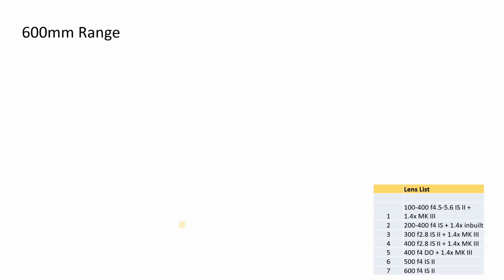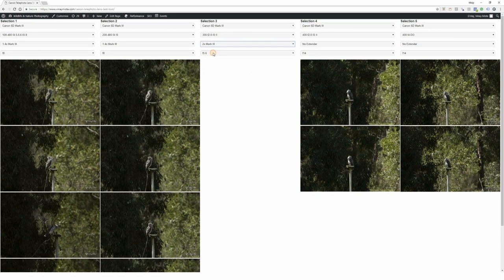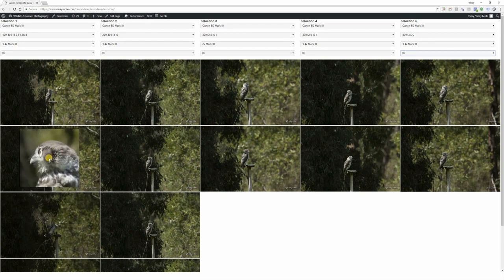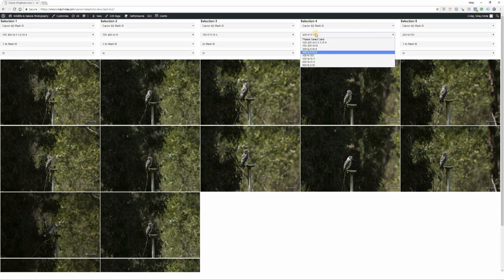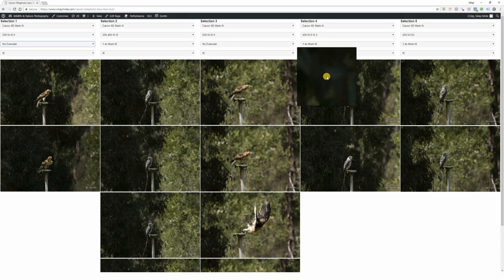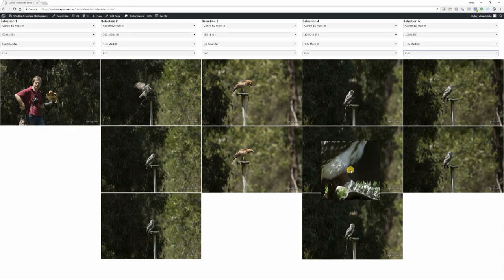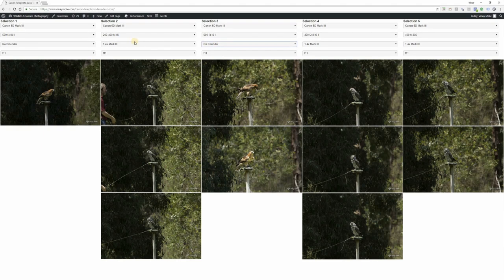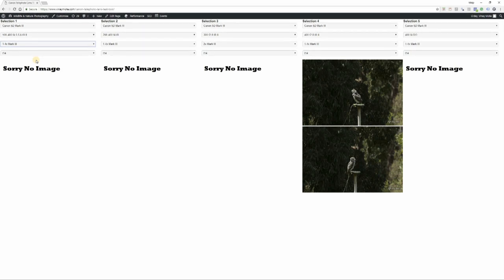Telephoto Lens Test Canon 3 of 6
Almost all telephoto lenses of Canon which are used in photographing wildlife and birdlife.
side by side comparison between different lenses + extender combination with same or similar subject.

and then from menu click “Learn - Canon Telephoto Lens Test”

 Lens List
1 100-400 f4.5-5.6 IS II
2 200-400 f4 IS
3 300 f2.8 IS II + 1.4x MK III
4 400 f2.8 IS II
5 400 f4 DO
6 500mm f4
7 600mm f4
8 800mm f5.6

5 set of 5D MK III
5 set of 7D MK II
8 Lenses
5 set of 2x MKIII extenders
5 set of 1.4x MKIII extenders
5 set of good quality tripods
3 Birds of similar size
2 Bird Minders
5 Photographers

We will attach these 5 lens to full frame body first and then to crop sensor which will enable us to compare resulting images side by side.
We will also to get different shots at different aperture and will try to get one bird in flight shot at f/8

600mm Range